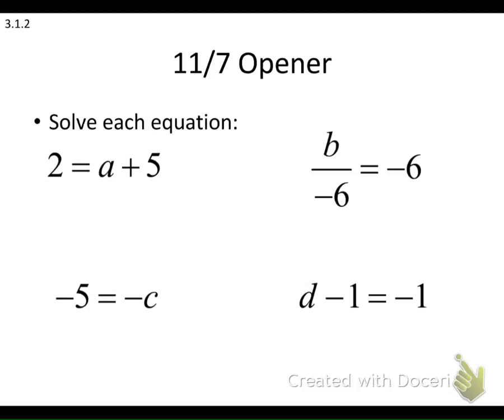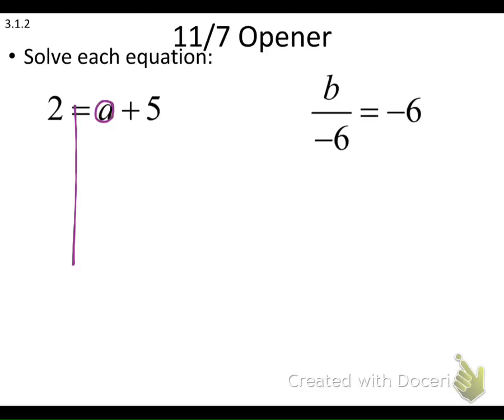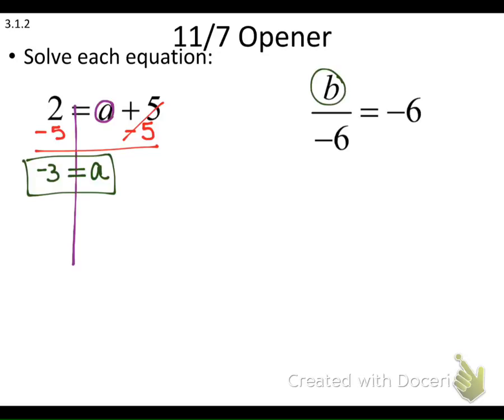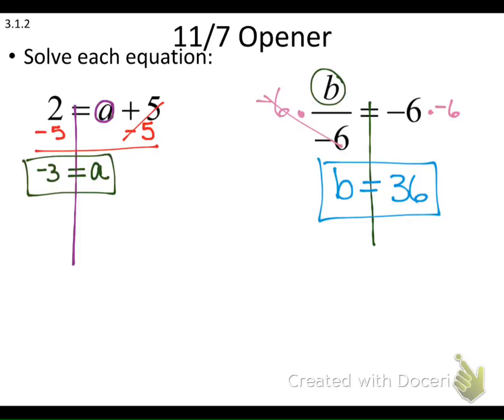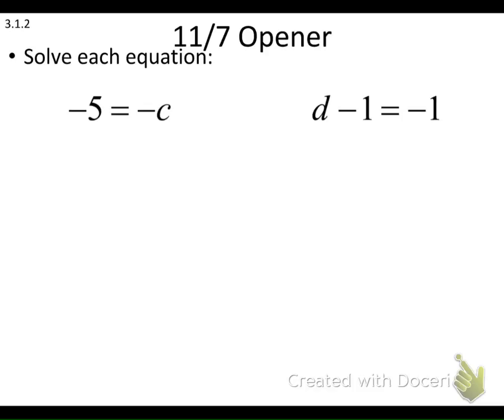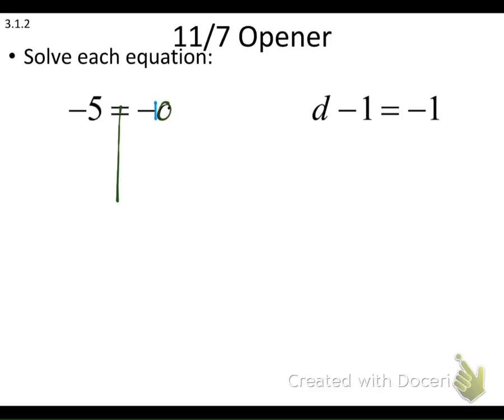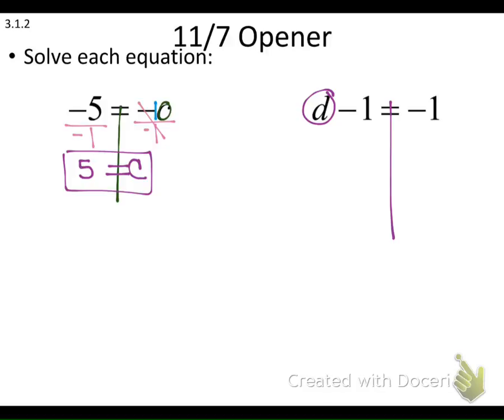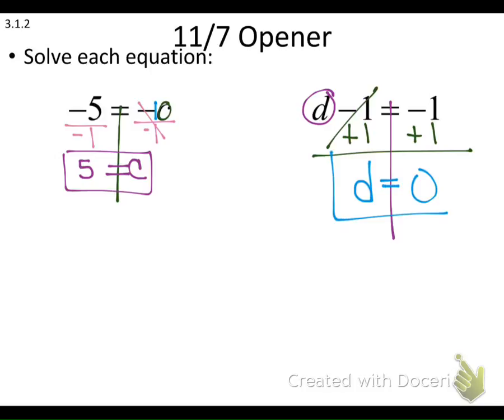11/9 Daily Opener (11/7)